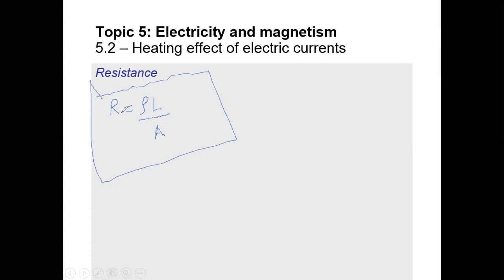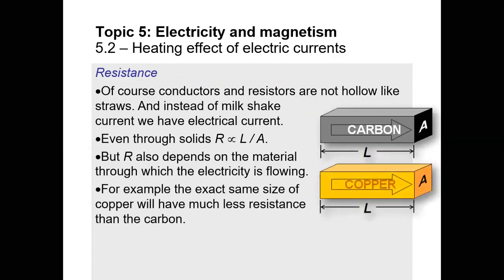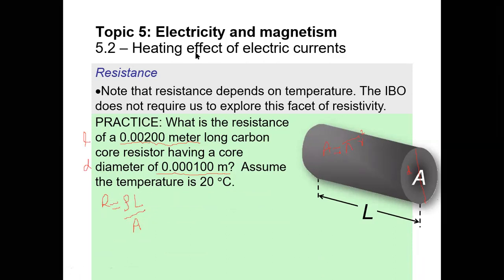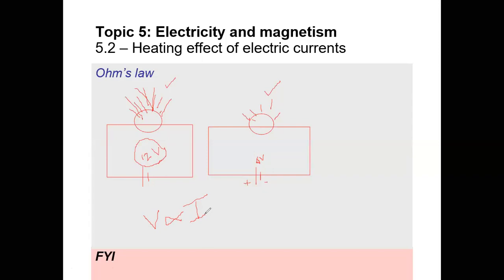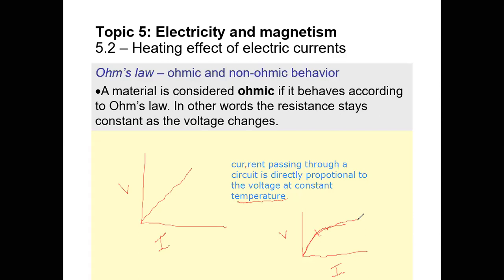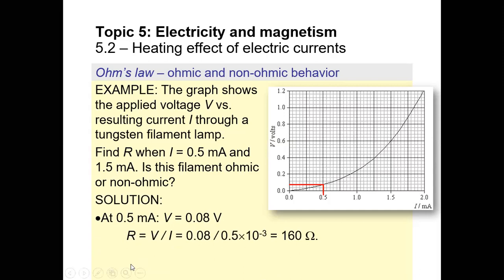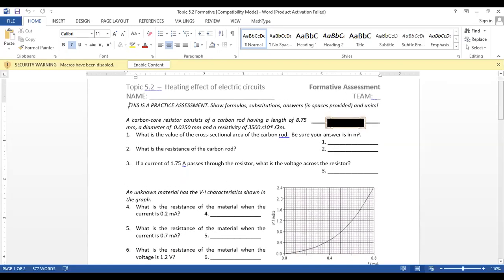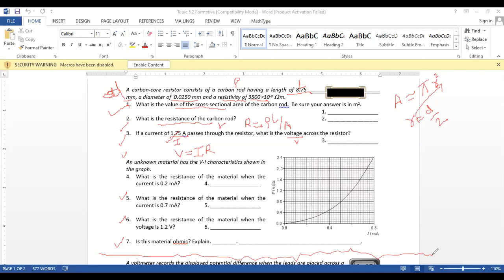Ohm's law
These videos will help you to learn basic concepts of physics